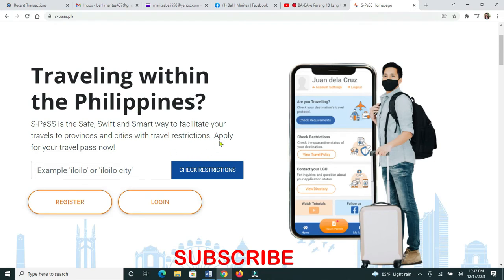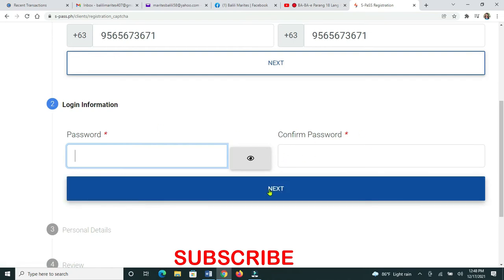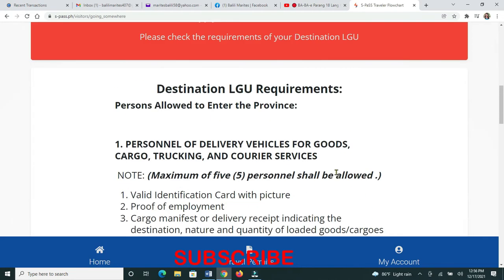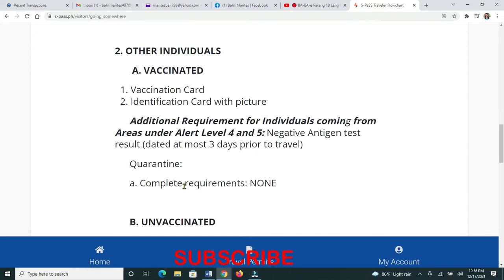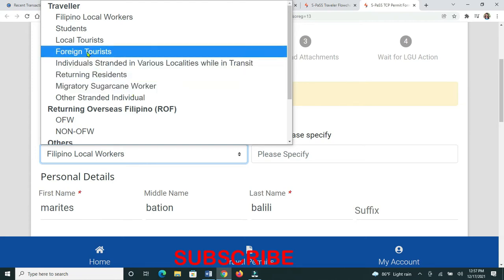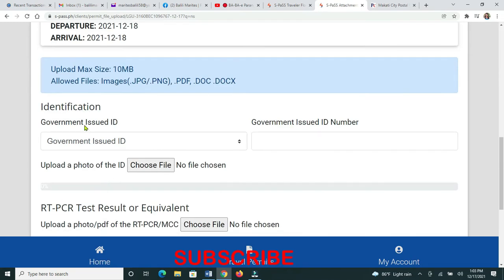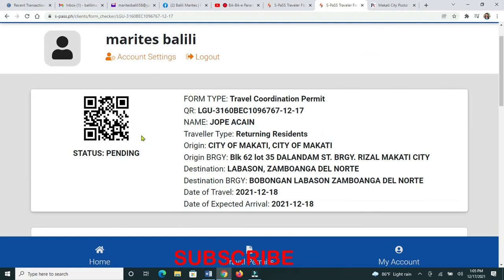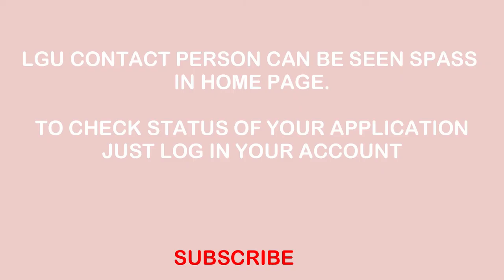HOW TO REGISTER SPASS AND APPLY FOR TRAVEL PERMIT - spass application l Marites Balili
I hope you have learned something new in this video.
 # YOU CAN DO SELF-BOOKING
✨Legitimate Travel And Tours
SERVICES OFFERED:
# Flight booking
# Hotel booking
# Tours/tour packages
# Visa online assistance
Philippines passport
# PSA assistance
# 2go travel / shipping / ocean jet
# Travel documents
# Rent car
# Cruises
And Many More...

GOD BLESS EVERYONE  🥰
spass tutorial
spass application
spass registration